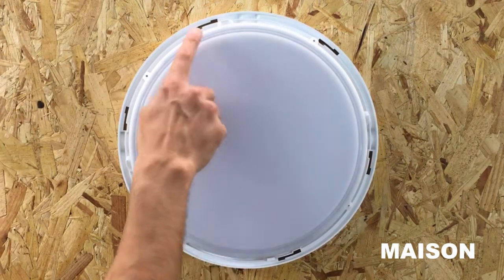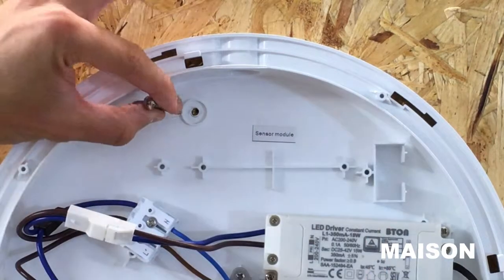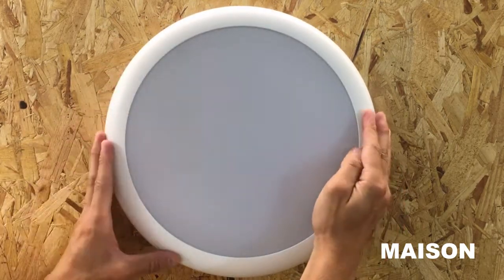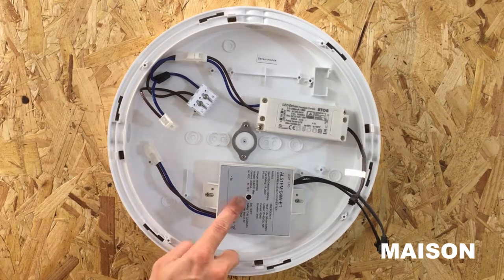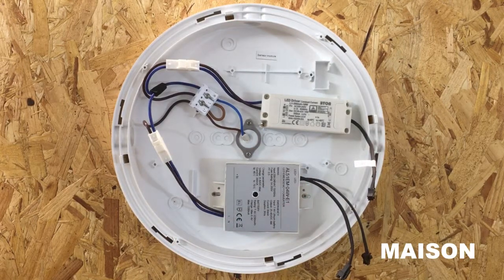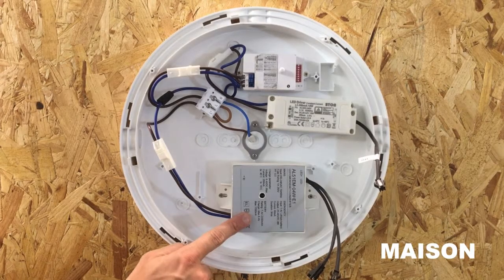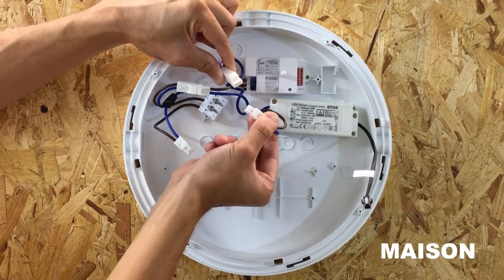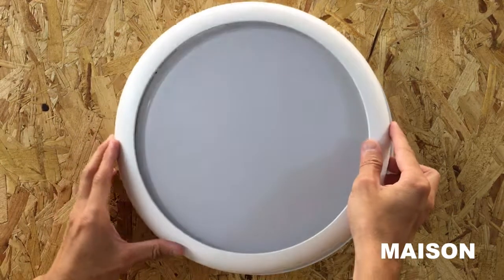Save Light - Maison Modular Bulkhead - Installation Video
This Video Consist of Three Sections:
*How to install a Standard Bulkhead
*Emergency Module
*Microwave & Sensor Module